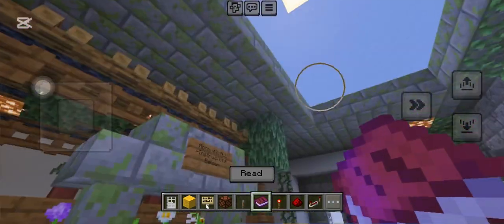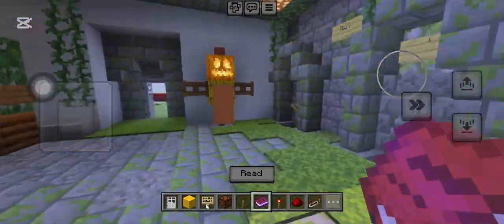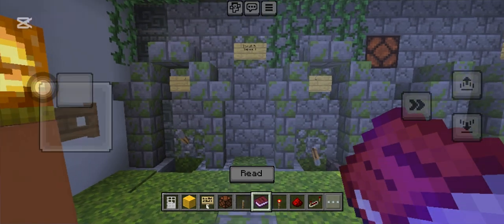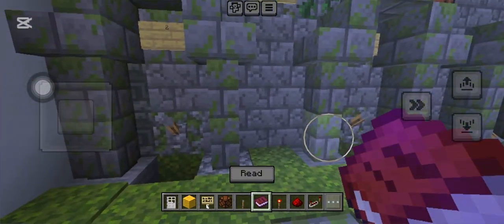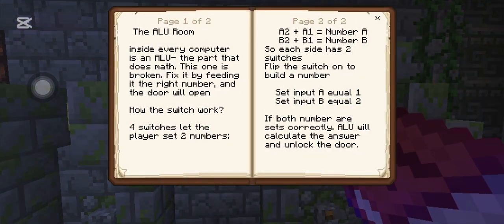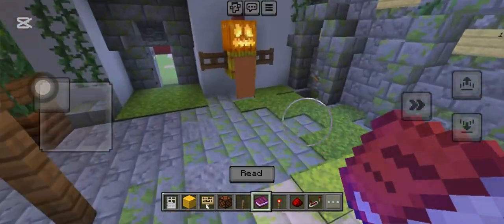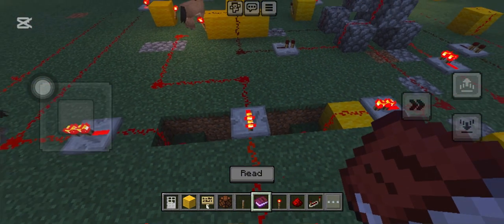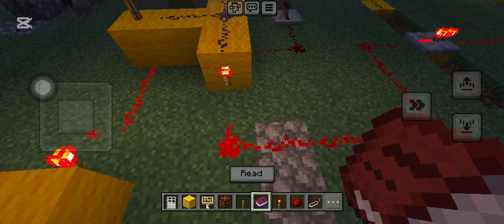Room #3 (ALU Room): Custom Minecraft Escape Room